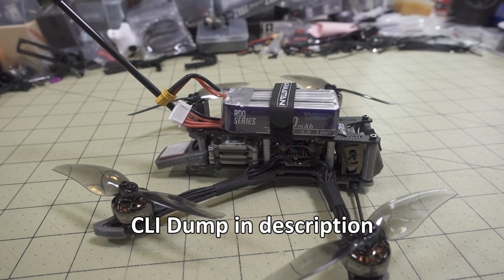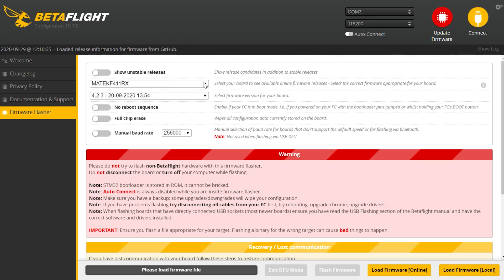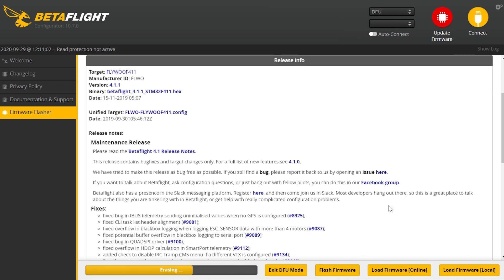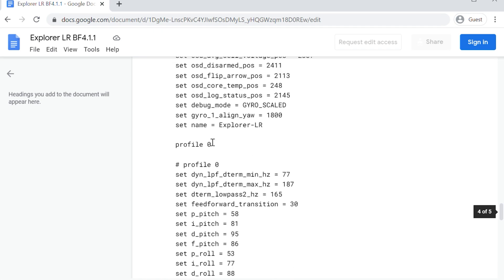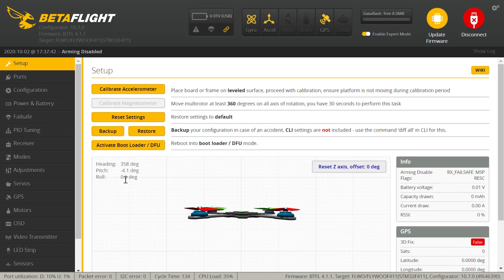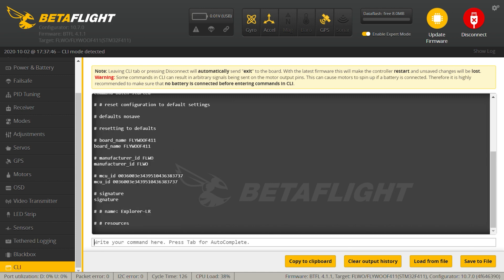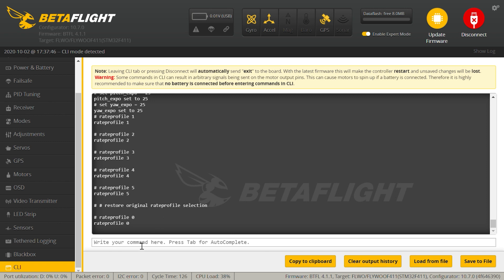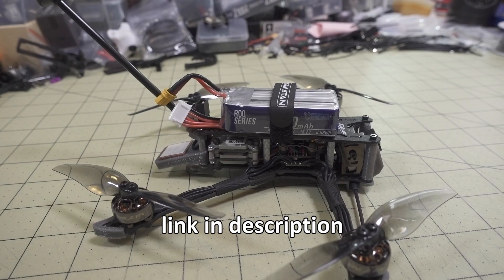Flywoo Explorer LR OSD Bug Fix 🛠️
Note, there is an updated version of the FC that my CLI dump won't work on.  You need to get the updated version from the Flywoo website.

250mah 1S
300mah 1S
450mah 1S
520mah 1S
300mah 2S
300mah 3S
450mah 2S
520mah 2S
300mah 3S
520mah 3S

Bitcoin - 12Y5vysDMvgqX4Z7h7iRTsgwWoCNwv9MPs
Ethereum - 0xD8f3758678F3d93539F804e36811f0A04B0D047F
Litecoin - LcyGPS2f3NZxWU6BRkCJ5qdk1zV6jUCtn8